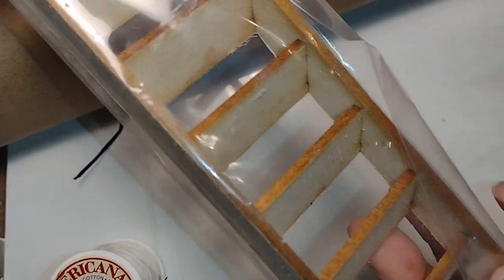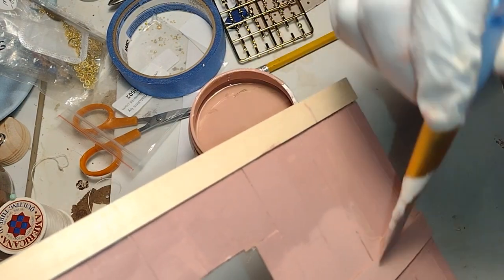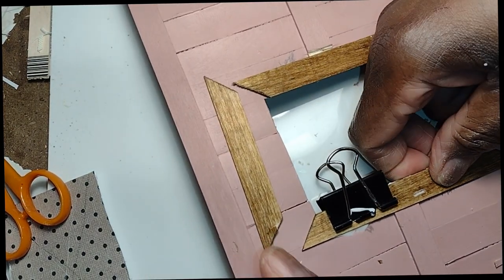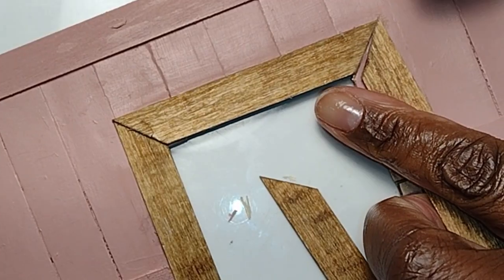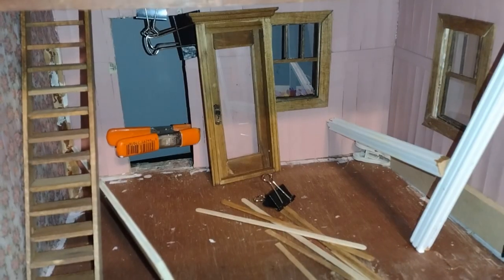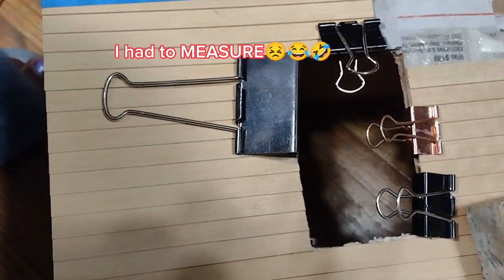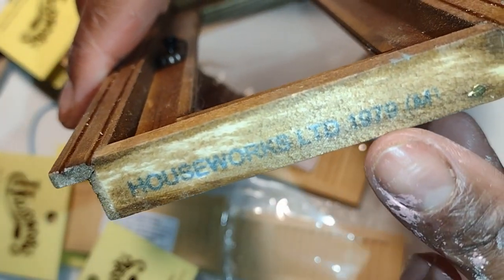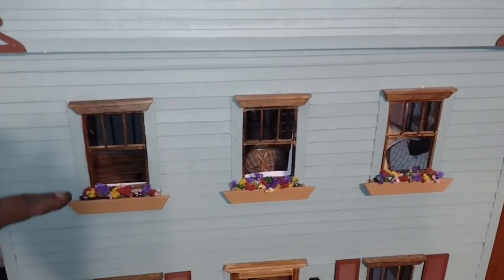DRESS SHOP DOLLHOUSE 3rd Floor addition UPDATES plus adding paneling to showroom walls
I show some how I added details to the outside of the 3rd floor addition to naturalize it to match the outside the original structure of Dress Shop.

Victorian Glass door

Corner Trim

Wooden Craft sticks

X-Acto Saw blades and handle set

Swann Morton Craft knife set

Minwax stain

Gorilla Wood Glue